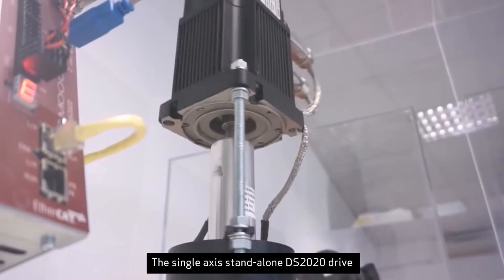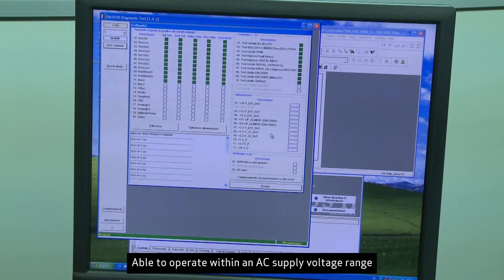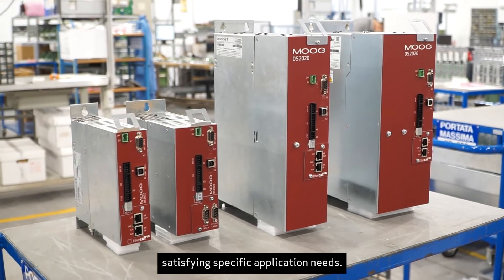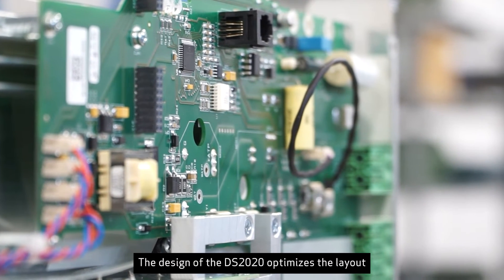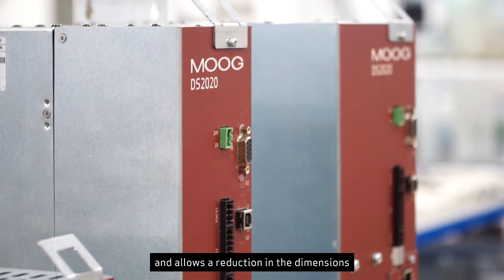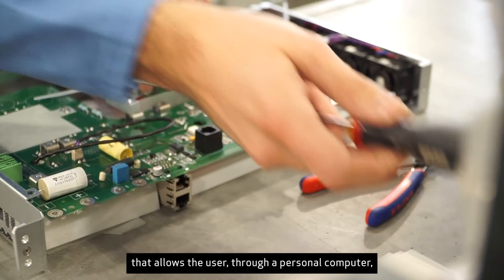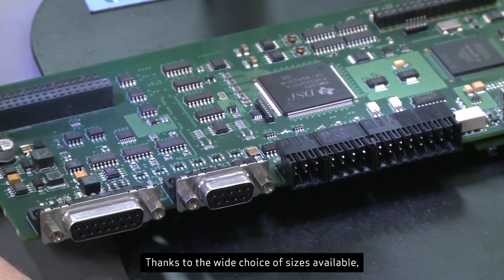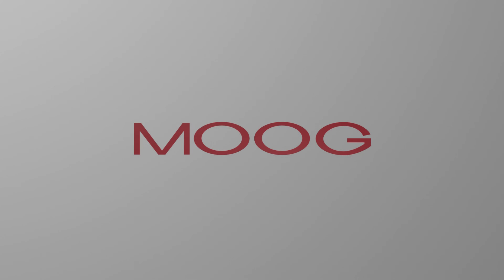Moog DS2020 Servo Drive